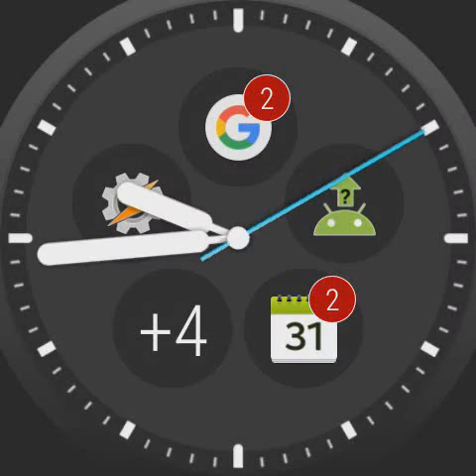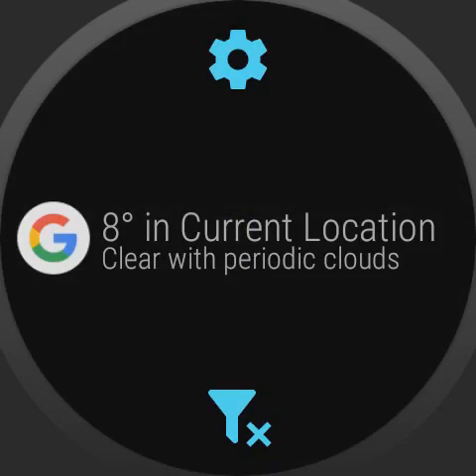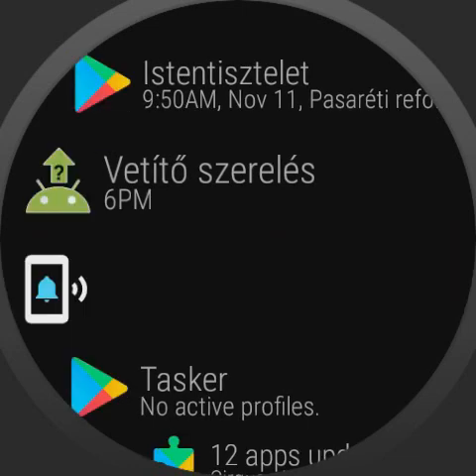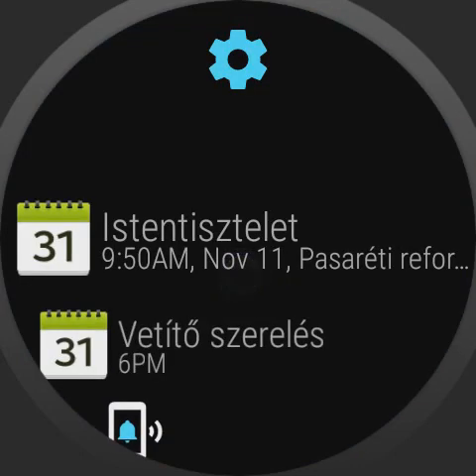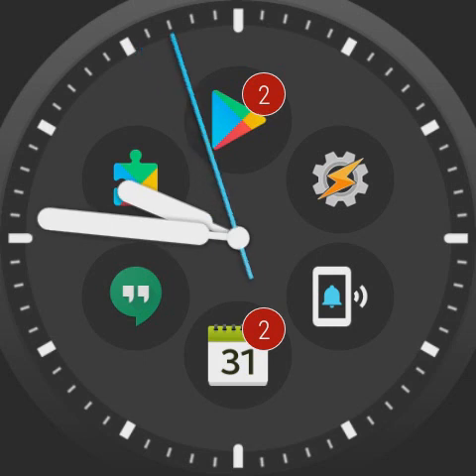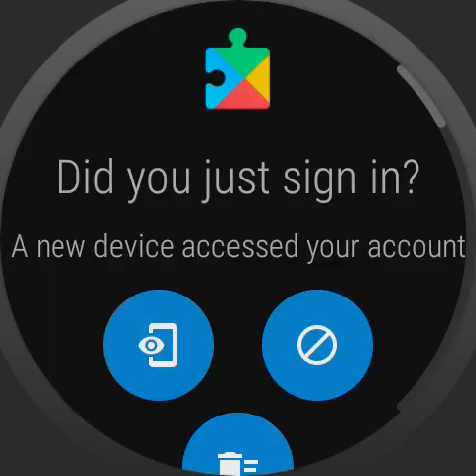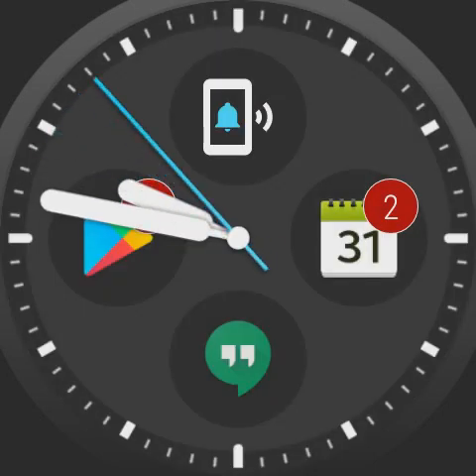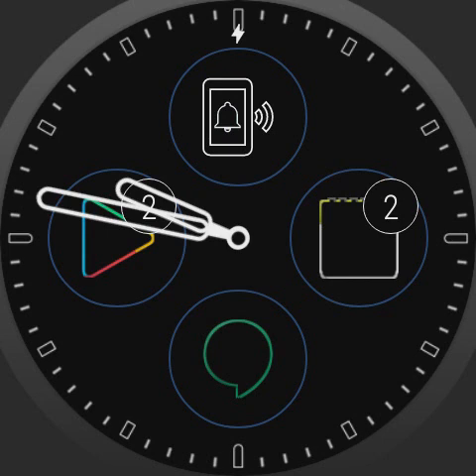[v9.43beta] Notification icons on Bubble Cloud Wear Watch face / Launcher